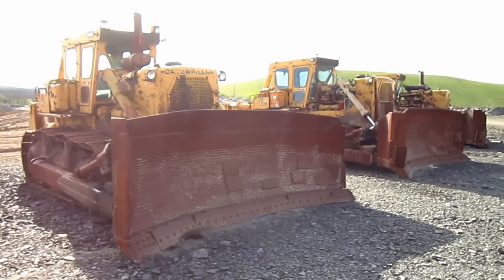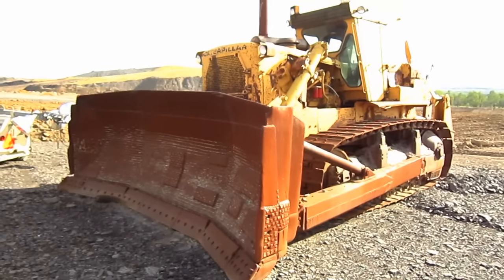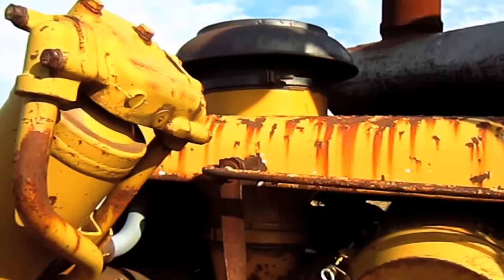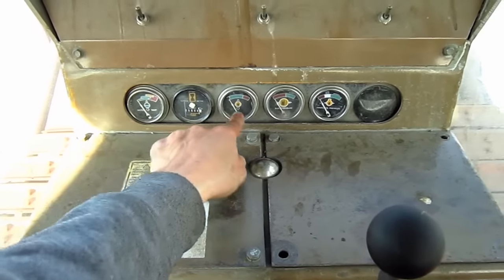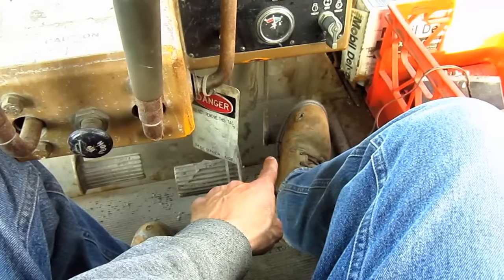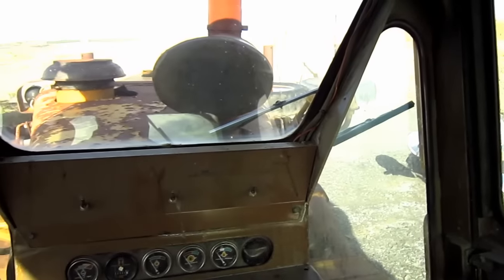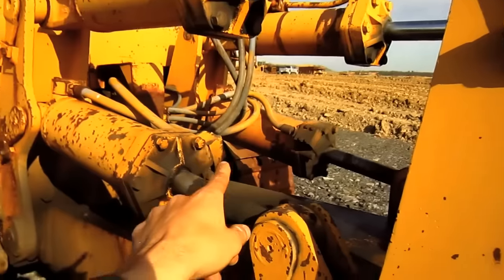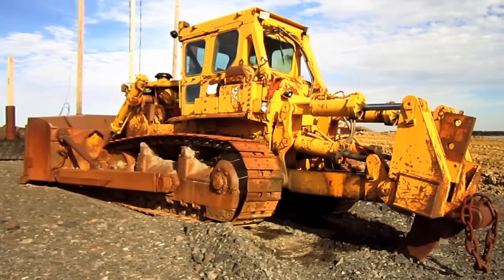Caterpillar D9H Documentary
A look at Caterpillar's most powerful conventional sprocket-drive dozer- the D9H.  Want to see more big CATs up close?  Then follow the PA today!

Chapter List:
00:00 Introduction History
00:29 Blade Capacity
01:06 Dimensions
01:42 Low-Sprocket Drive
02:17 Engine/ Power
02:59 Cab/ Controls
07:35 Fuel Capacity/ Ripper Options
08:47 Weight/ Twin-Tractor Configurations
09:50 D9L Introduction